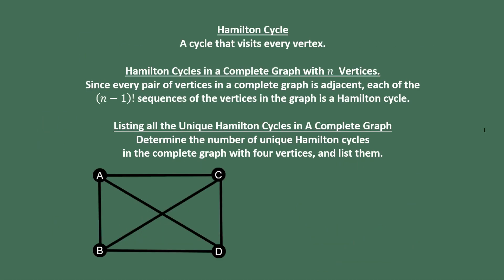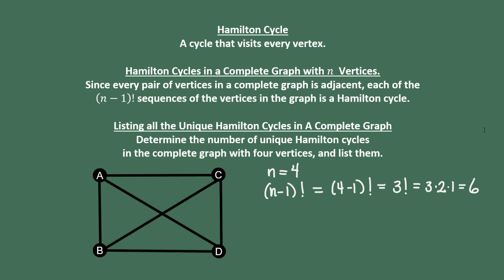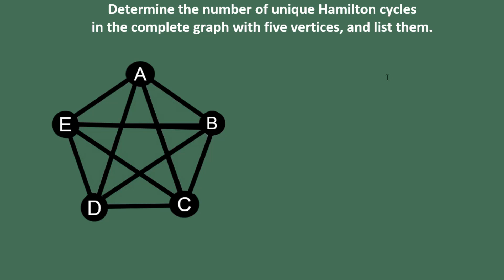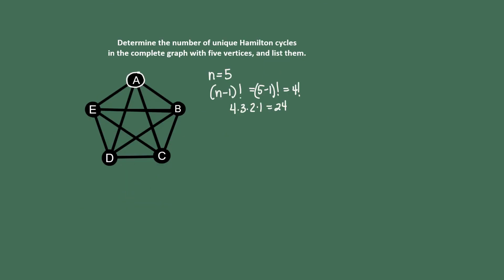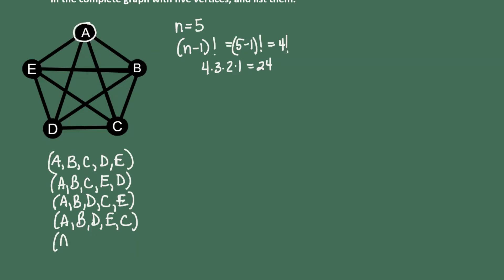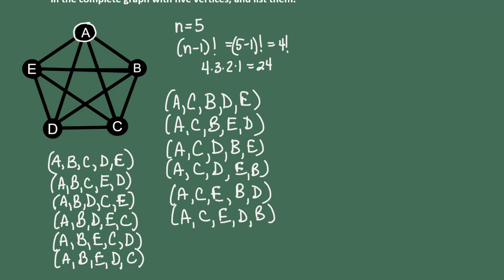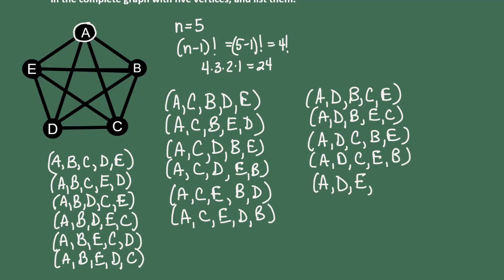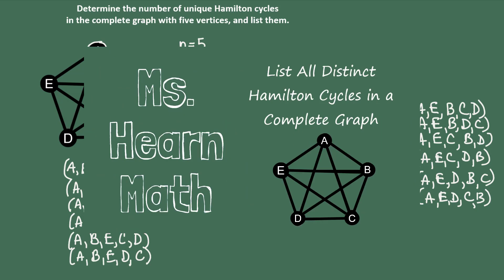Find the Hamilton Cycles in a Complete Graph in Graph Theory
The video begins by defining a Hamilton Cycle and giving the formula for the number of distinct Hamilton cycles in a graph with n vertices.  Then we apply the formula to count the number of Hamilton cycles and list them, first in a complete graph with four vertices and then in a complete graph with five vertices.